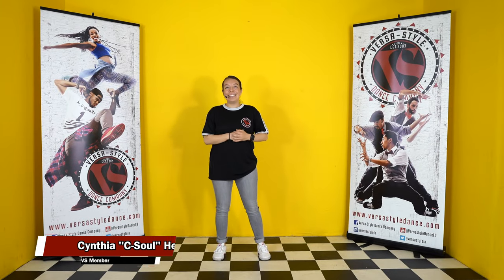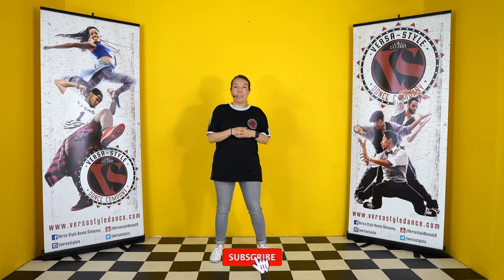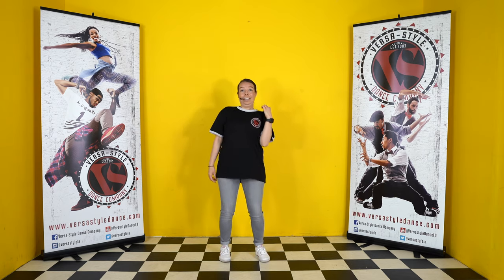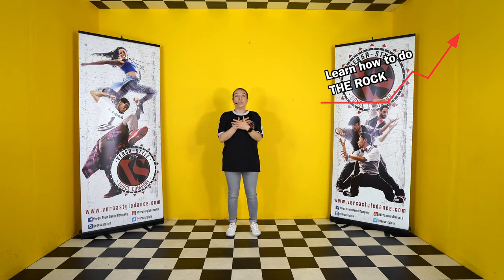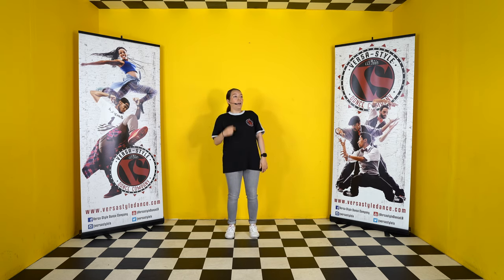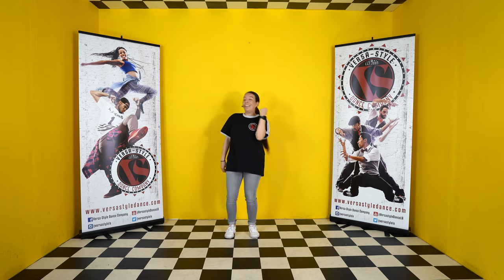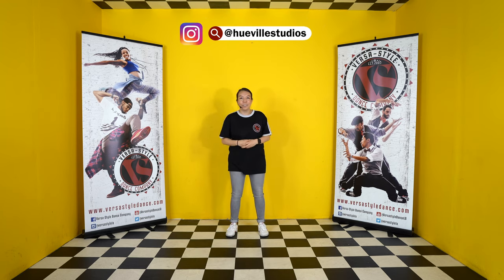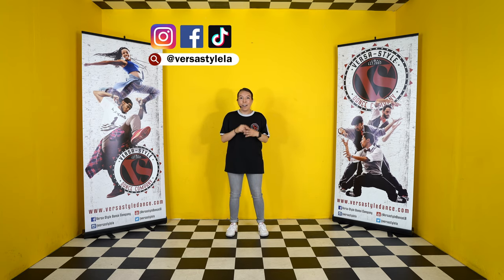Hip Hop Dance For Beginners- GUCCI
Want to learn how to dance Hip Hop, but don't know where to start?
Then you're at the right channel!

This tutorial will break down the Hip Hop Social Party Dance, Gucci!

Dance With VS:
Online Street Dance Tutorials
Teaching Artist: Cynthia "C-Soul" Hernandez